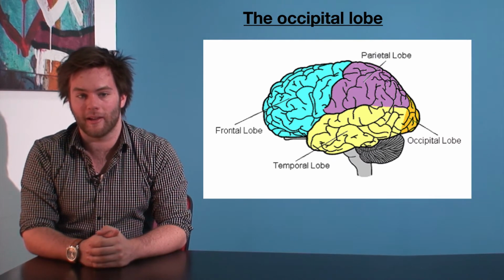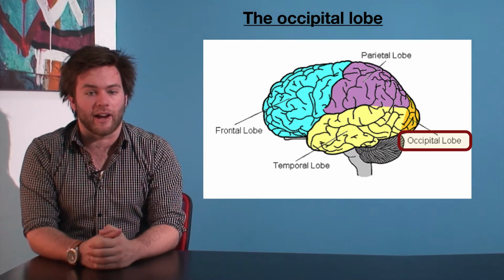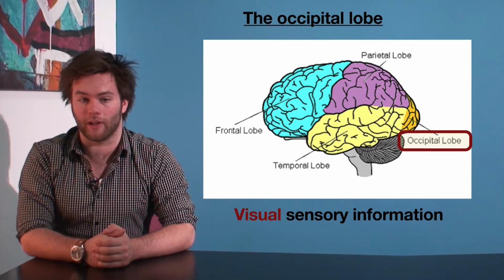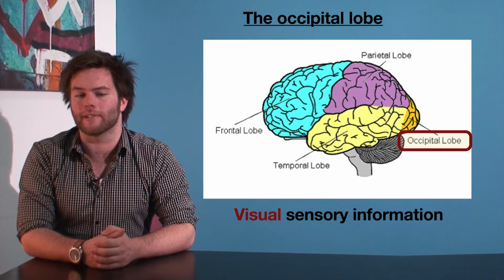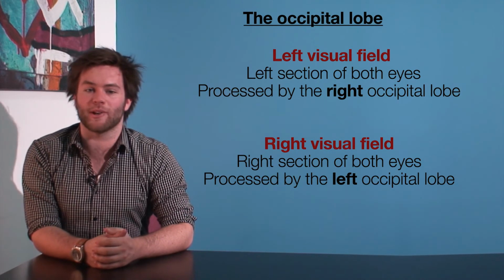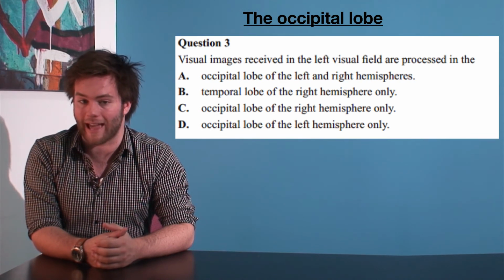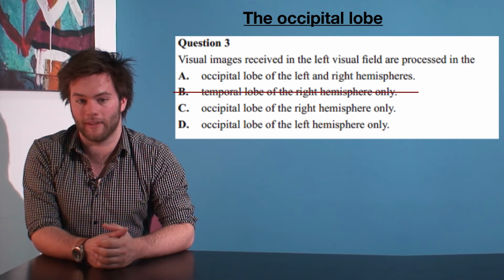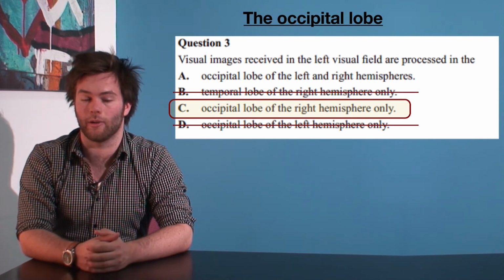VCE Psychology - The Occipital Lobe